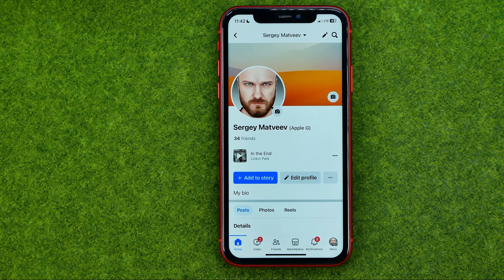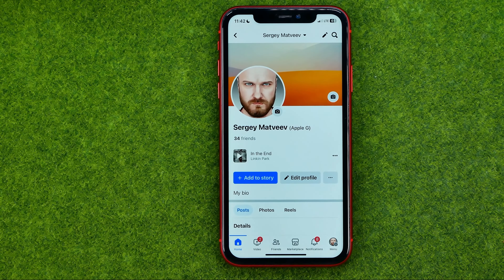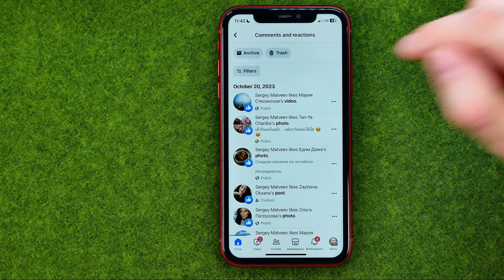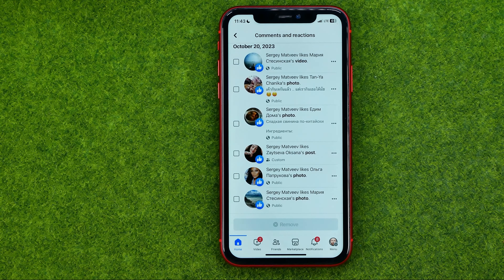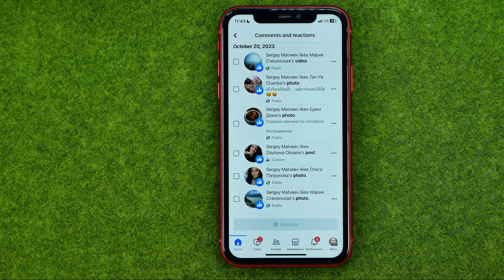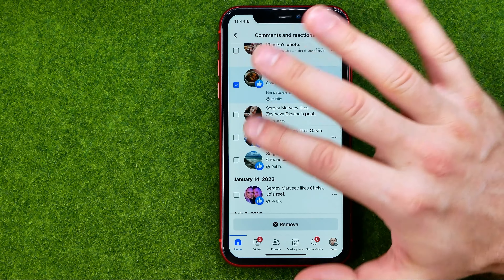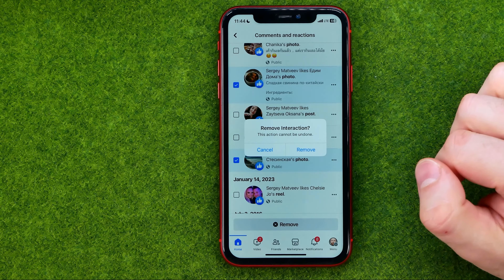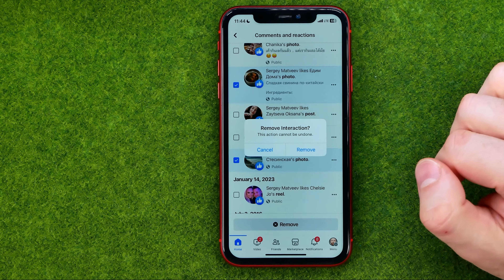How to See Liked Posts on Facebook - Full Guide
If you are looking for a video about how to see liked posts on facebook, here it is!